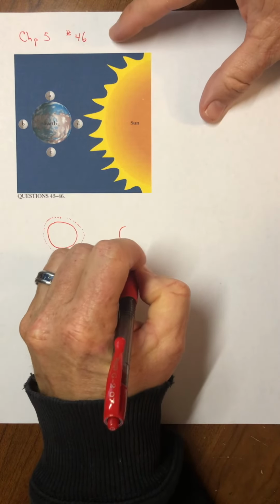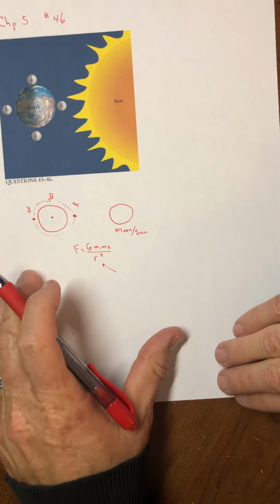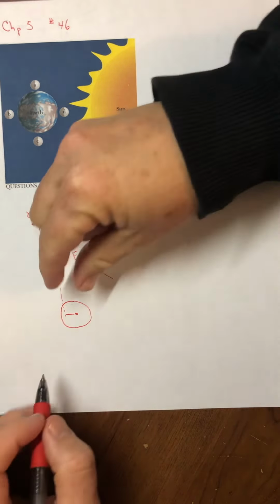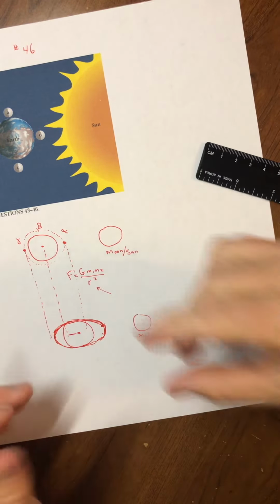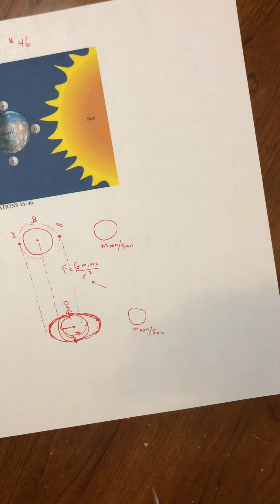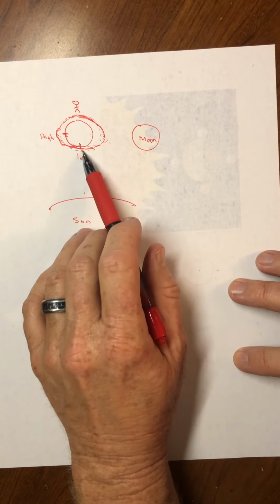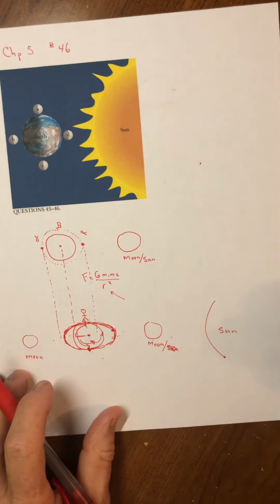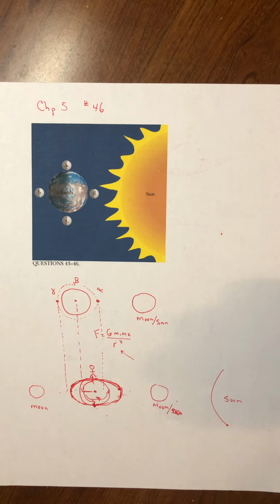Chapter 5 problem 46